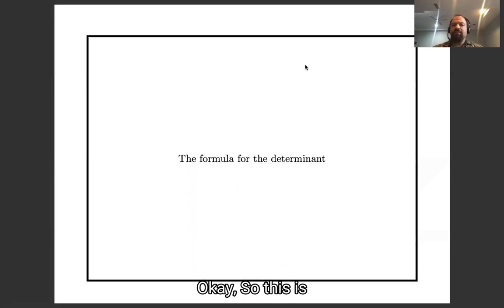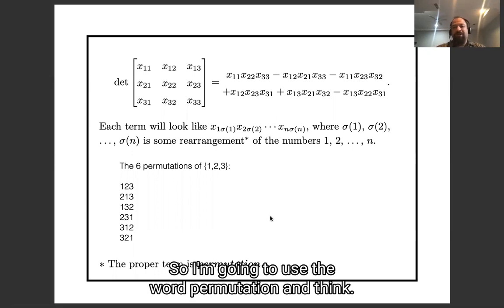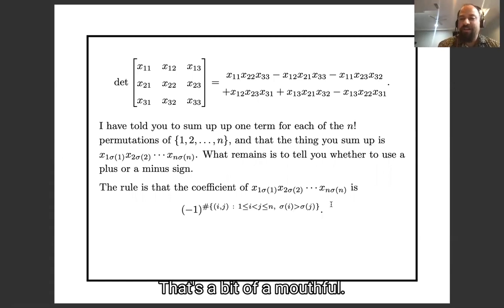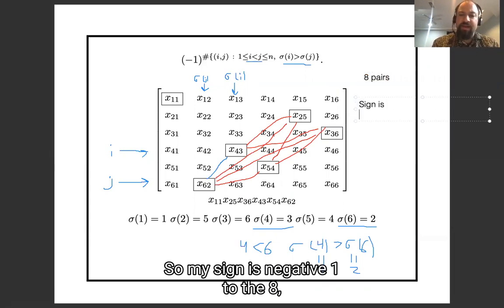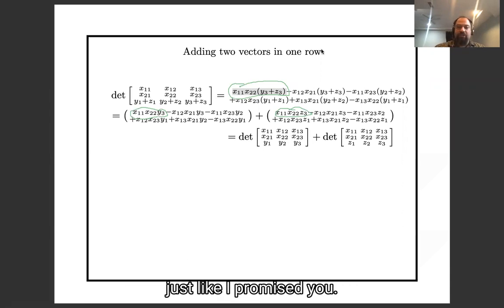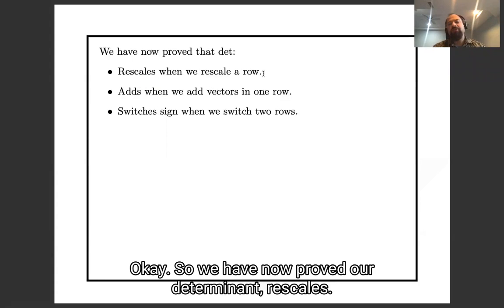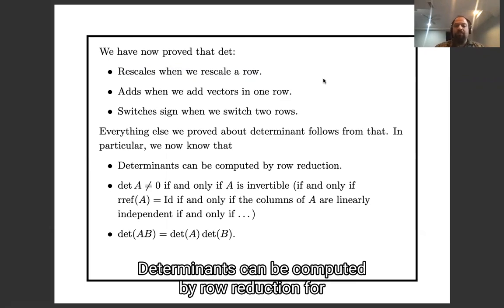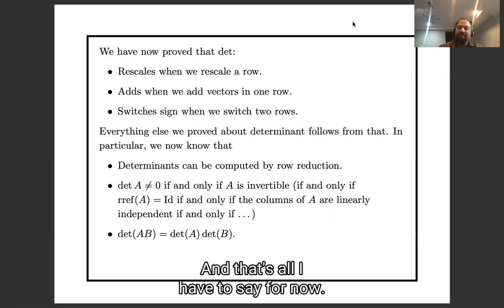Lecture 7c: Formulas for determinants